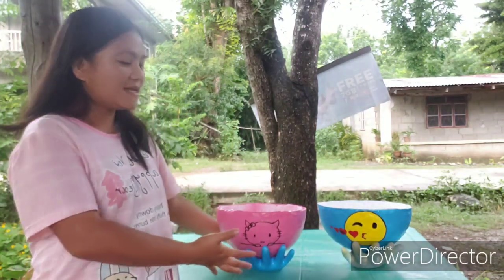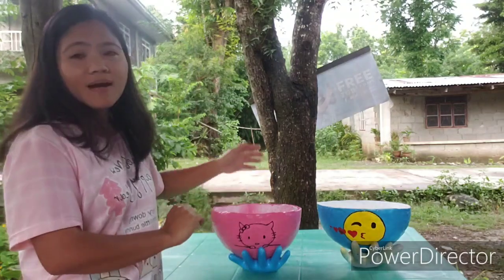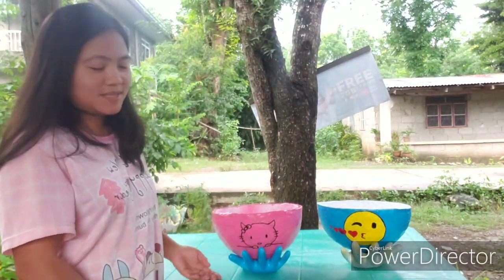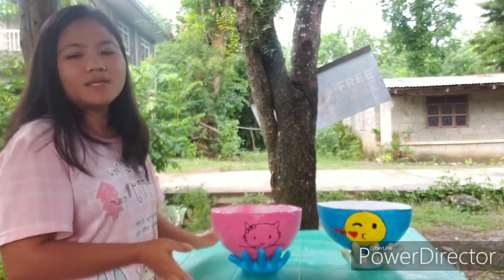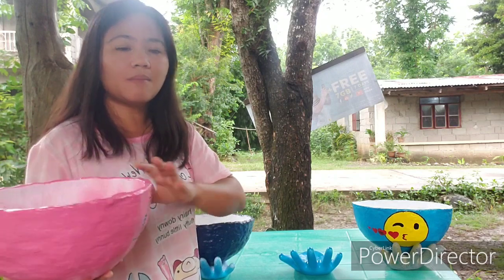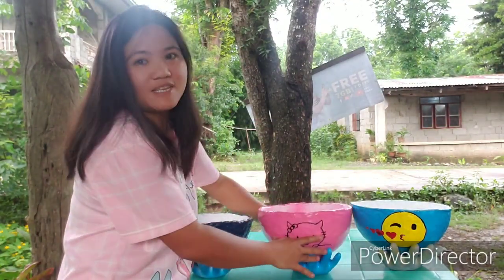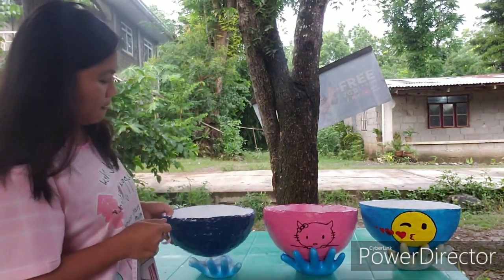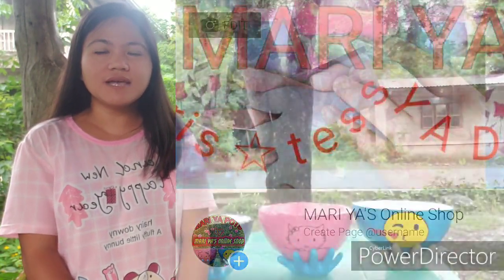Specially Designed Pots | Hello Kitty/Emoji